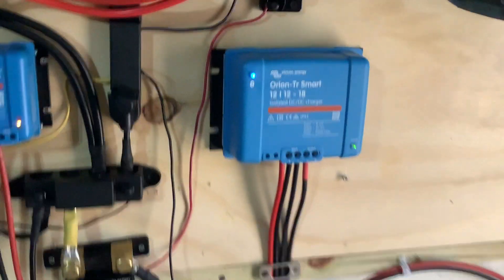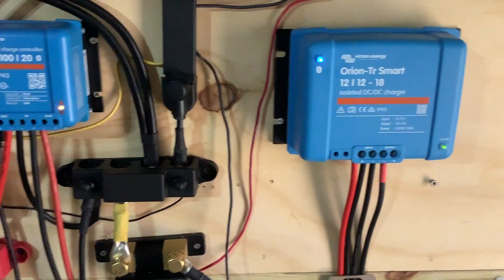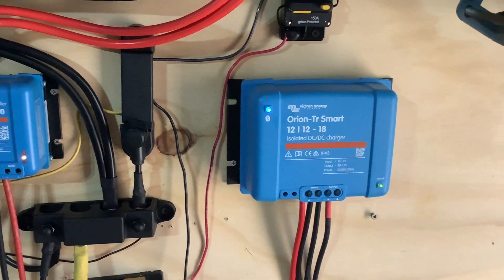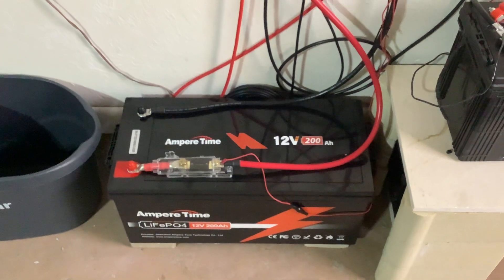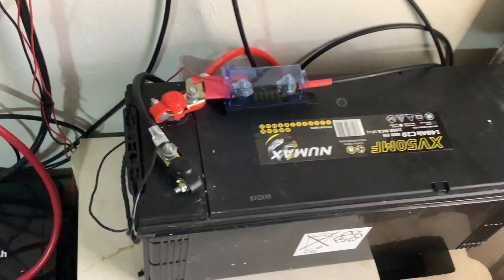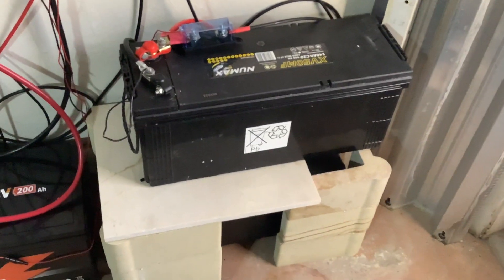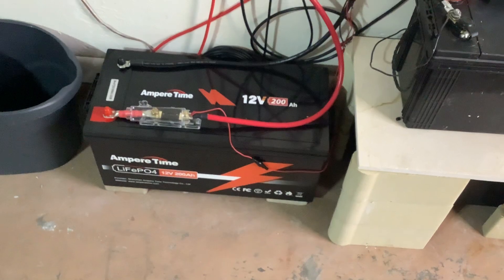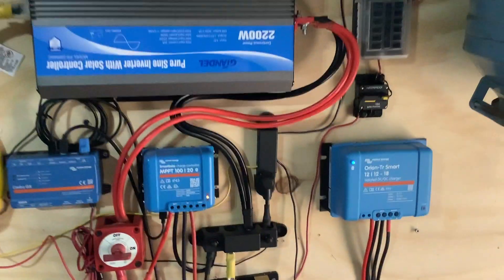Victron Orion 12v to 12v 18amp charger setup